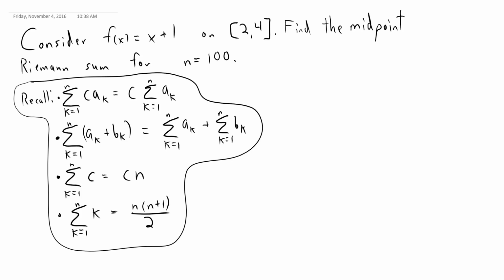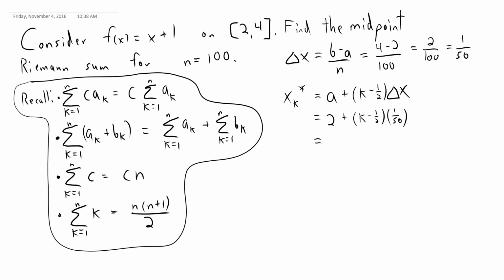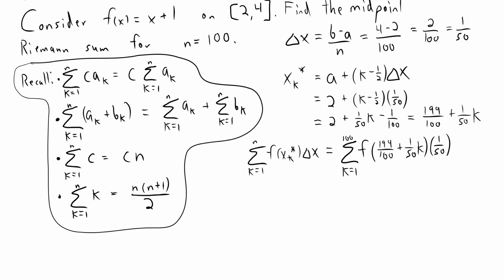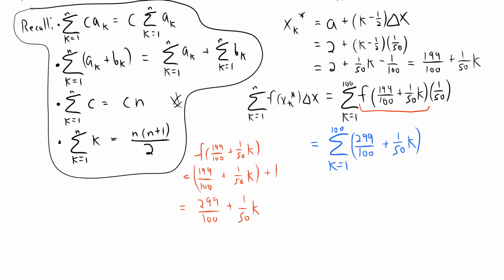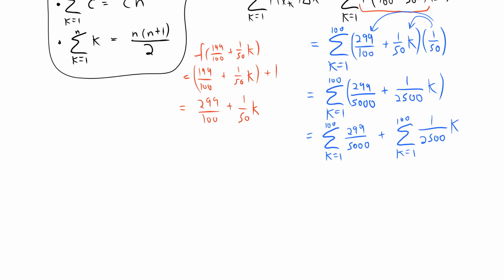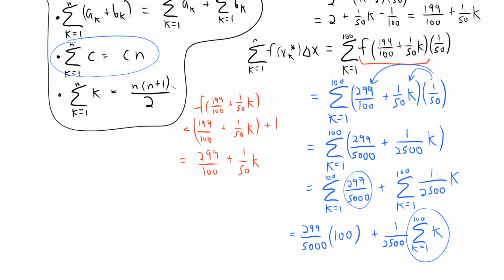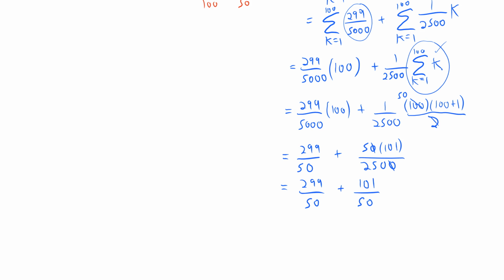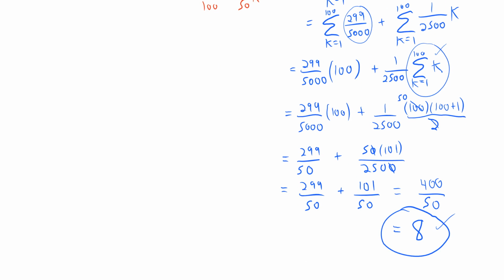Riemann Sum Example